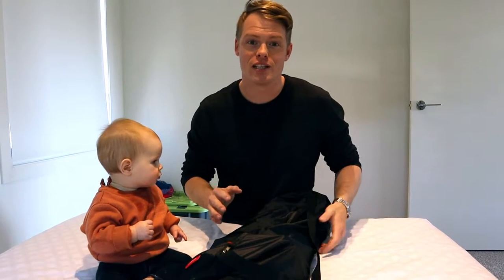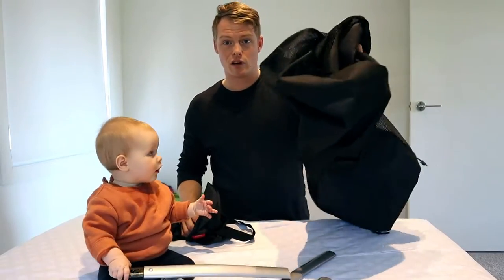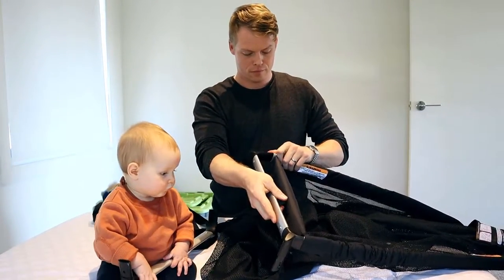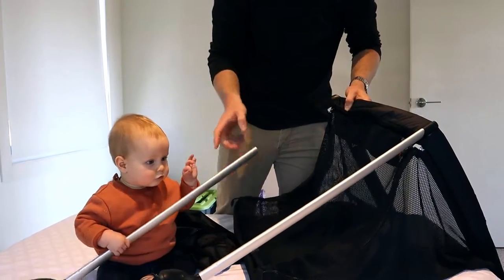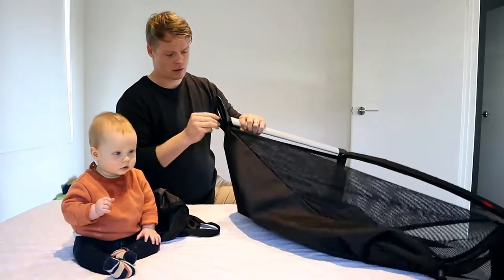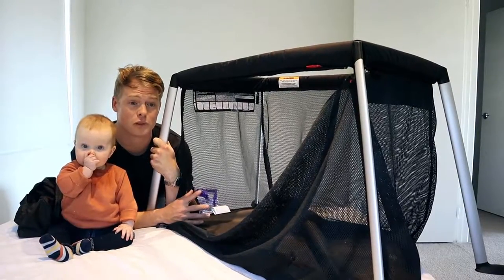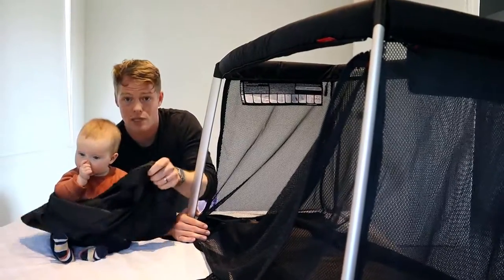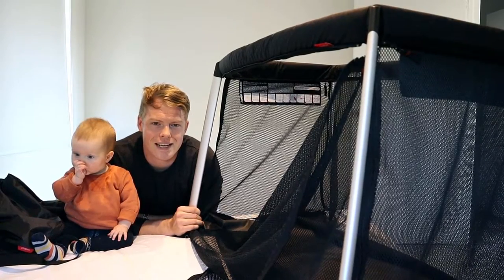Phil & Teds Traveller Cot Review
This has been Juniors cot since she grew out of her bassinet a few months ago, it is super light weight weighing in at 2.8kg it has been a life saver with how portable and versatile it has been for us.

Music//
Epidemicsounds: